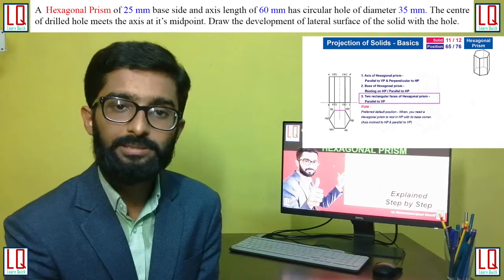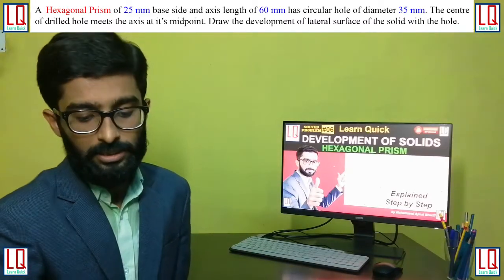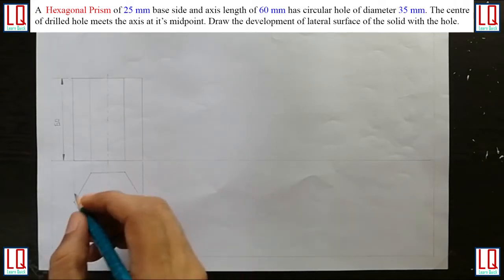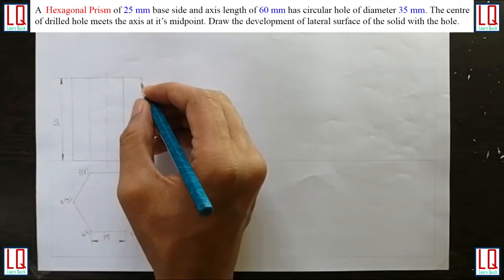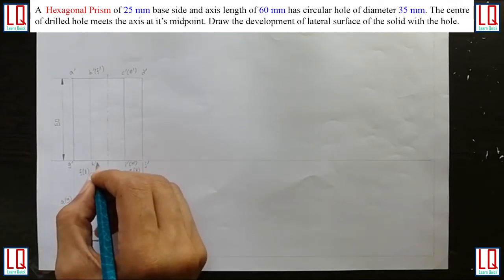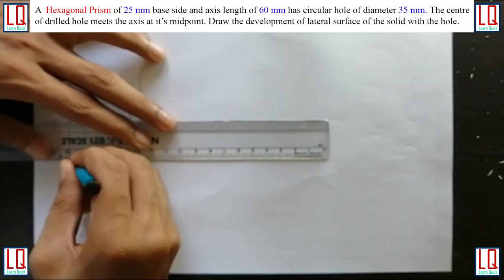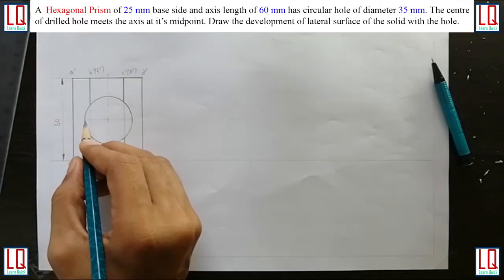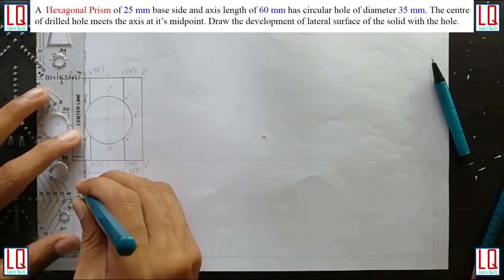Development of Solids | Hexagonal Prism with Hole Drilled | Engineering Drawing | Tutorial | Sheriff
A hexagonal prism with hole drilled is sectioned and development of lateral surface of the hexagonal prism is done. The front view with hole drilled and development of lateral surface of the hexagonal prism with hole drilled is explained step by step using parallel line method.

It is recommended to use Engineering Drafter for engineering drawings.